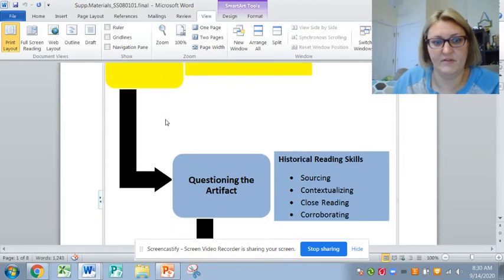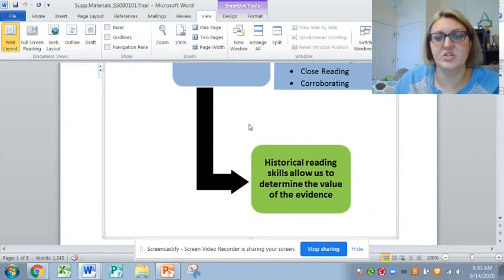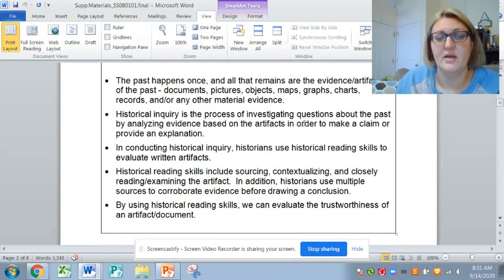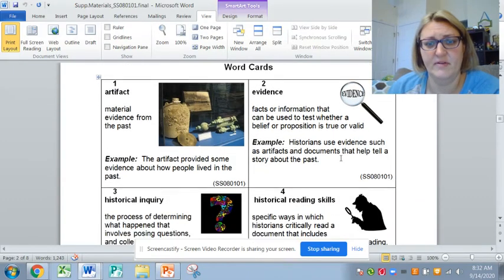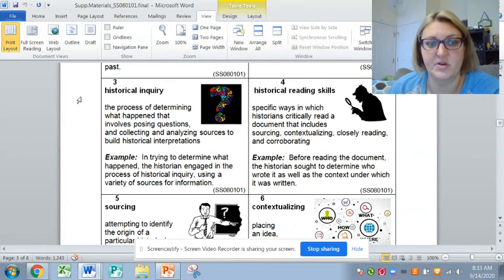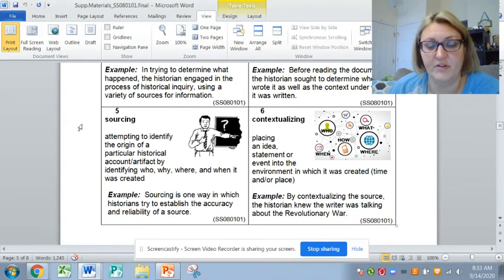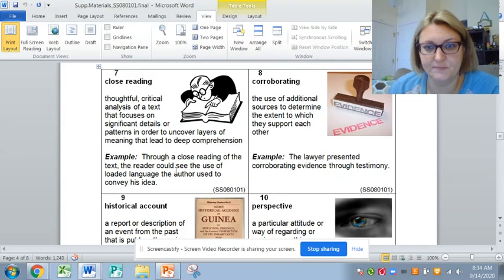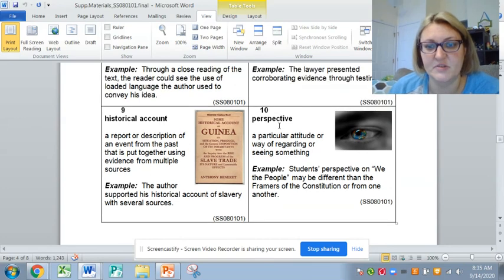8th Grade To Do List Monday 9/14 & Lesson #1 BIG 3 Study Guide